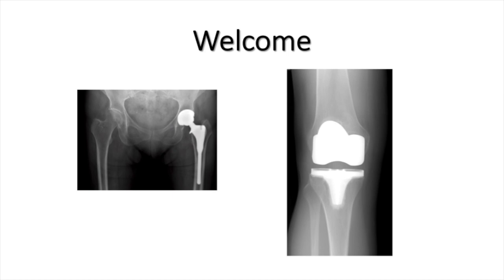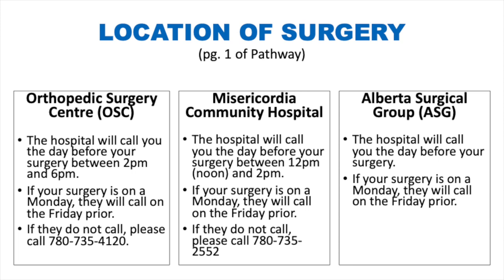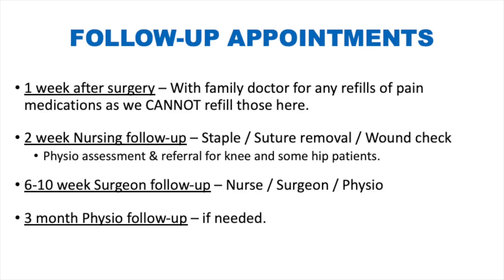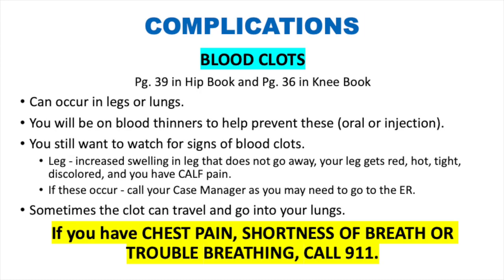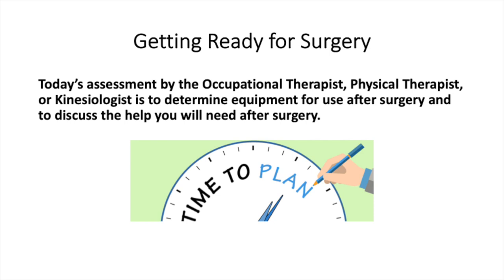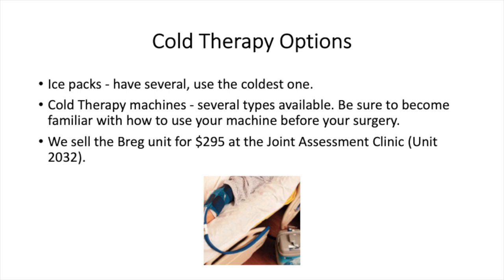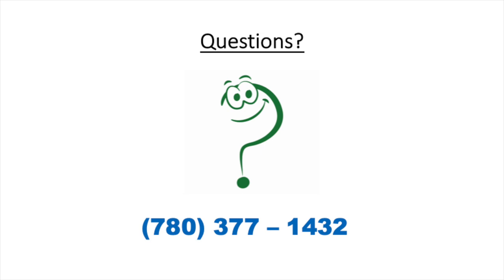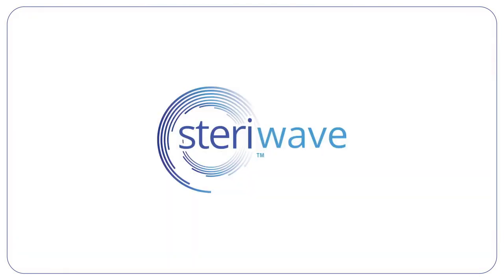EBJC Hip/Knee Standard Pre-Operative Teaching (November 2023)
This is an educational video intended for patients of the Edmonton Bone and Joint Centre who are undergoing a hip/knee joint replacement.

For more information about your hip/knee replacement pre-operative teaching, please

If you are having trouble hearing this video, please turn on subtitles by clicking the ‘CC’ button on the bottom right of your screen.